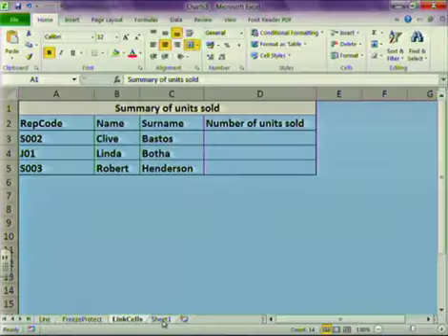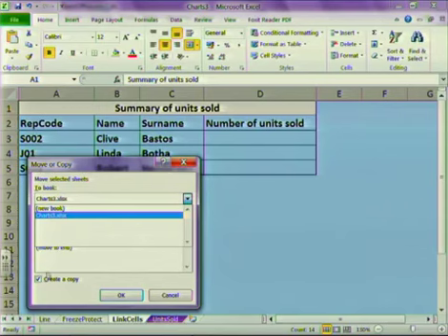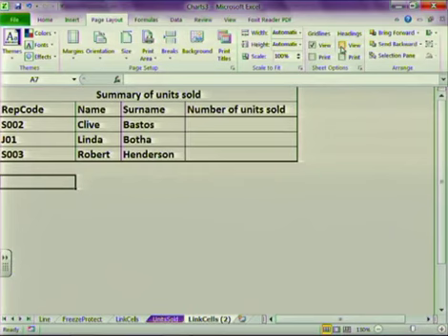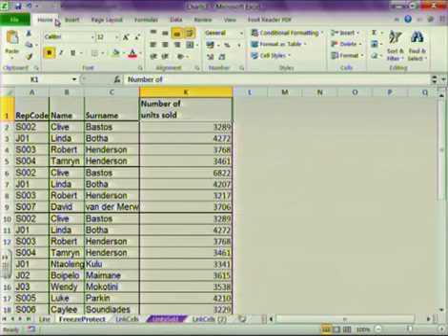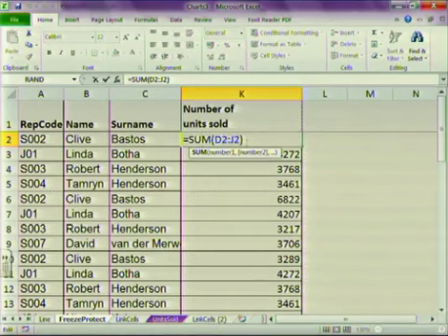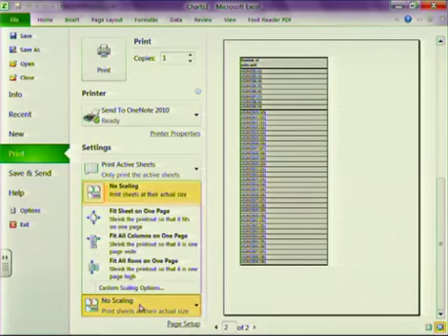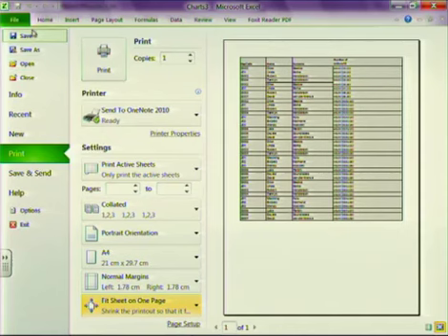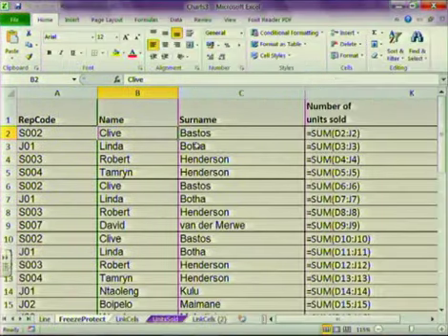CAT 11 Spreadsheets - 5 Working with Sheets and Pages